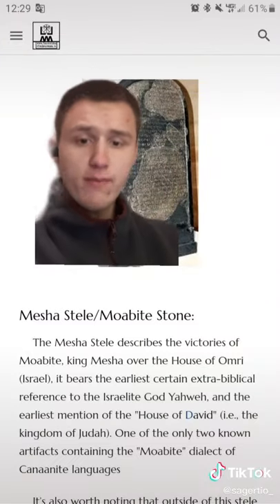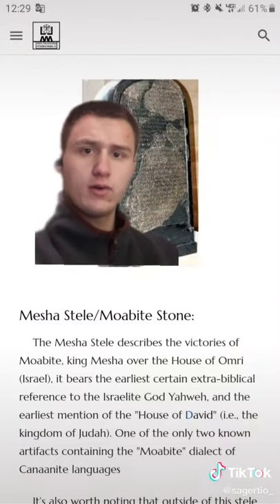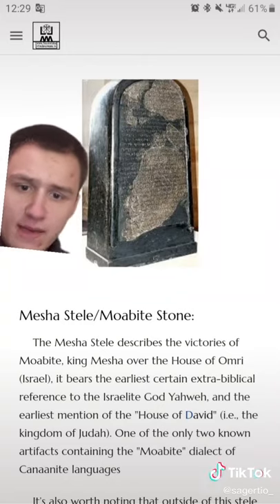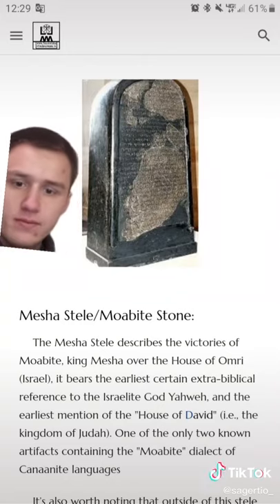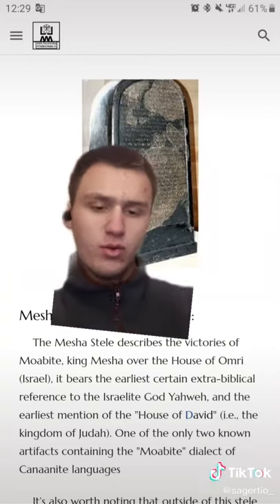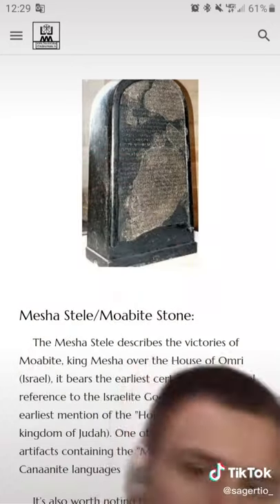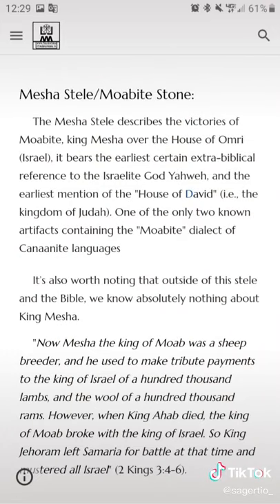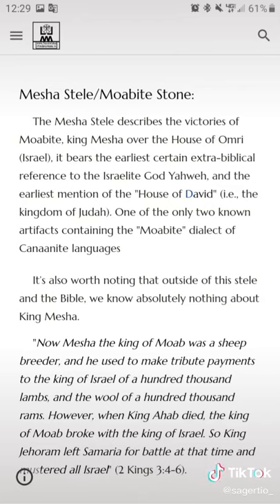Let Me Explain: The Mesha Stele (Biblical Archeology)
Confused? Let me explain!!
On this channel, I try to clarify certain things.

Common Topics I Go Over is~
◈ Art
◈Hebrew
◈Mathematics
◈Religion

(I upload on Mondays, Wednesdays, Fridays, and Saturdays) Have a Question?